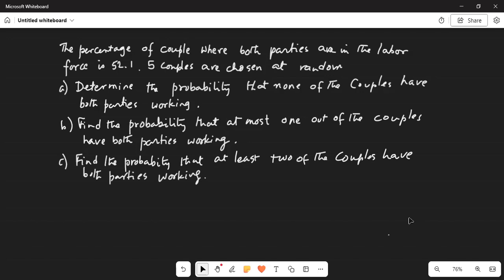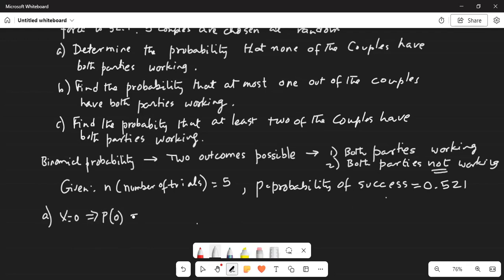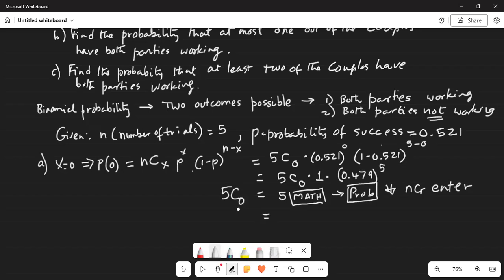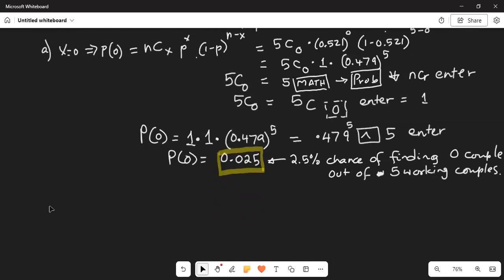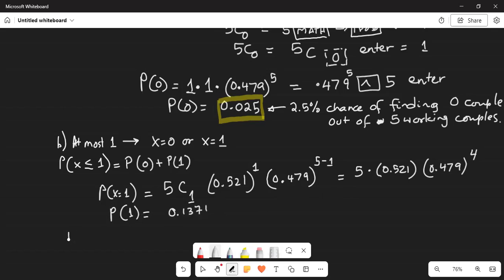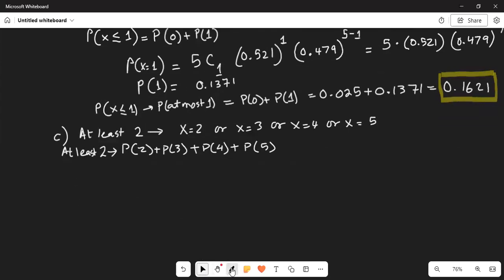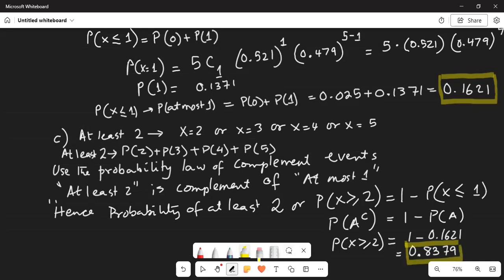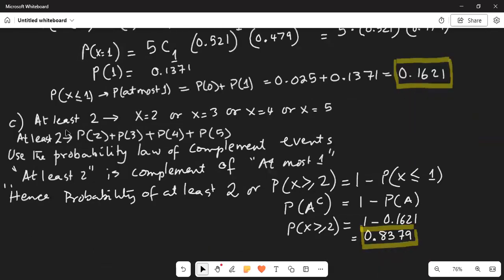binomialdistribution binomialprobability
binomialdistribution formula followers my video if it has helped you! @youcandomath
Please comment on this video - what else do you want to see in my channel?